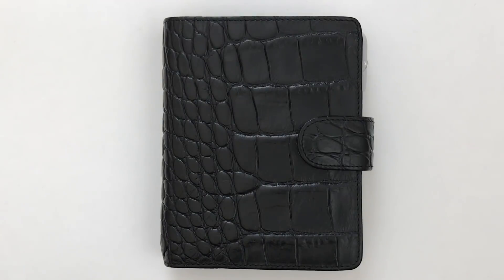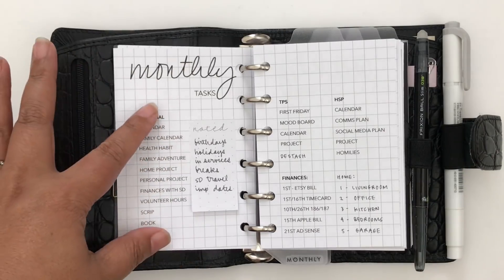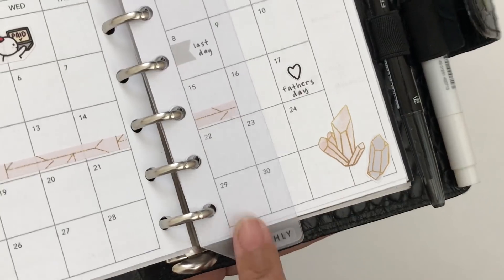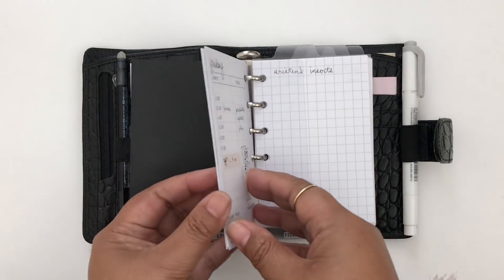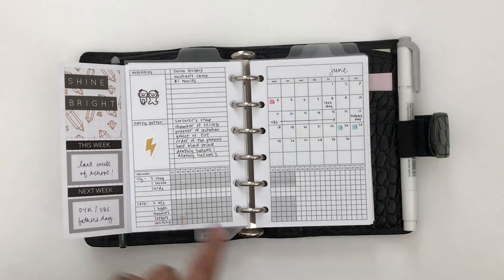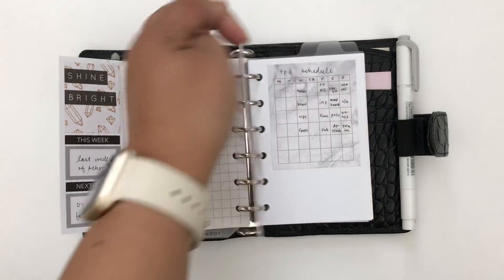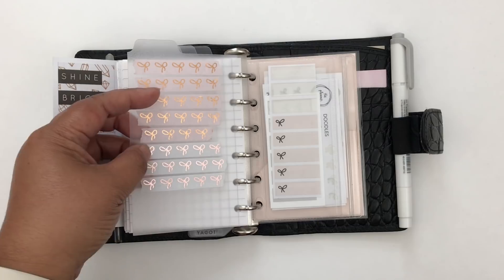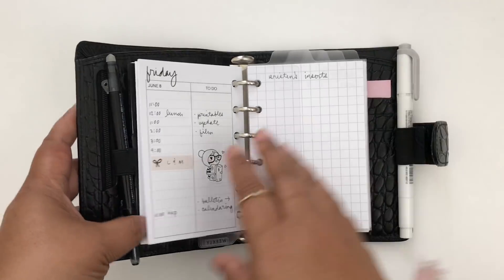Updated Pocket Planner Setup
Yes, I'm back in my pocket planner :) I made some changes to my setup and I love it soooo much!

s.i.